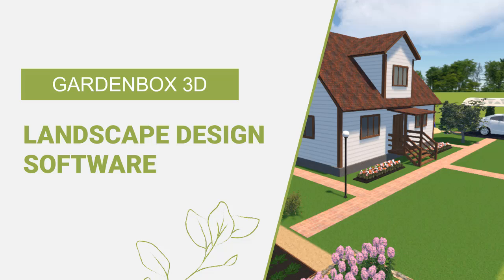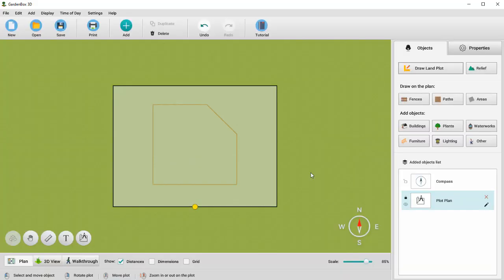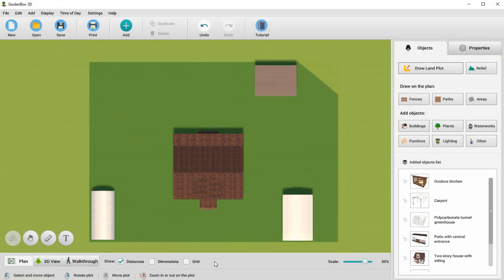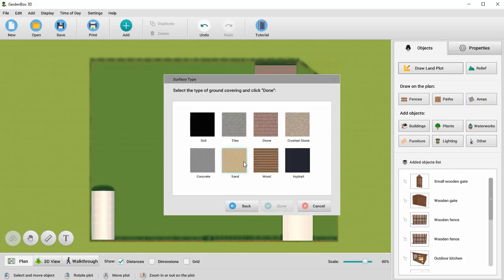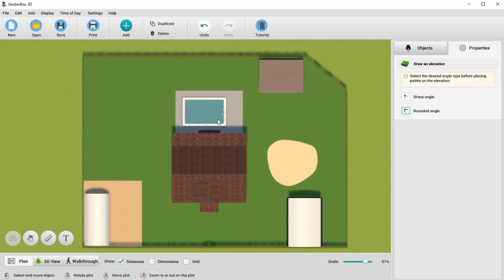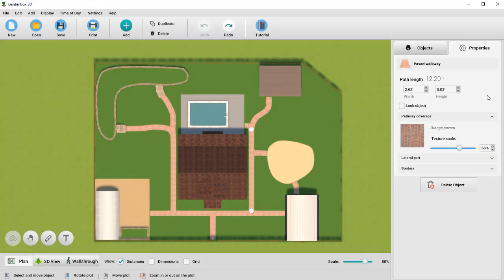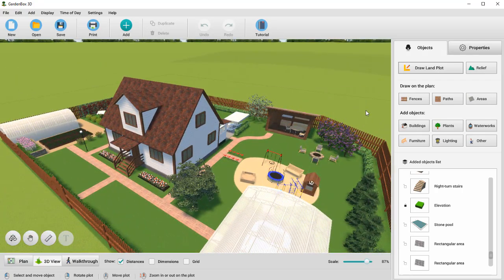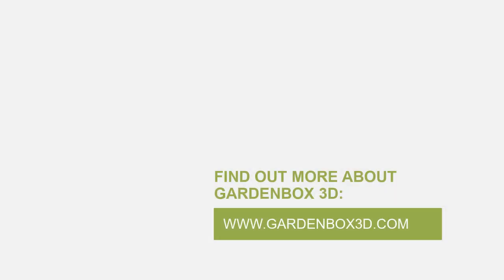How to Design a Landscape Plan with GardenBox 3D - Powerful Landscape Design Software. Try it FREE!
Looking for a beginner-friendly way for how to design a landscape plan? Try GardenBox 3D, powerful landscape design software!

Whether you want to create a landscape design from scratch or make changes to your existing garden, you should start with a plan. You don't need to pay for the expensive services or be a professional landscape designer to create a beautiful and realistic garden plan! With GardenBox 3D, you can effortlessly design a landscape plan with buildings, plants, paths, fences, and other elements you need. Below, we’ll introduce the main features of GardenBox 3D and show you how to plan a landscape design step by step.

Here's what you can do with GardenBox 3D:

✅ Design rectangular or freeform plots with precise dimensions
✅ Add houses, pools, fences, pathways, and decorative elements
✅ Change the color and texture of objects: roofs, walls, and surfaces
✅ View your design with any lighting according to the time of day
✅ Create customizable slopes, elevations, and depressions
✅ Use over 190 high-quality flower, shrub, and tree models
✅ Take a 3D virtual tour in full-screen mode

Sounds like a perfect tool for you? Learn how to design a backyard landscape plan with this intuitive software:

00:21 Draw your landscape plot
To make a rectangular plot, simply enter its length and width. If you want a freeform plan, you can easily draw it with a few mouse clicks. Display the grid and dimensions for maximum precision. You can also import an existing plan.

01:40 Add buildings to the landscape plan
You can add different types of constructions: a house, a carport, a greenhouse, a pergola, etc. Select a house model and adjust its dimensions in the Properties tab. You can also add a patio to your plan. Customize the models using the built-in collection of textures and colors.

03:25 Draw a fence around your plot
Choose the type of fence you like and add it to the plot. Add gates and adjust their height and width if necessary. Switch to 3D View for better control.

04:14 Add areas of various shapes
Select an area with rounded corners and create a sand-covered playground. Add rectangular areas for an asphalt parking lot, a garden with light brown soil, and a concrete swimming pool area. You'll find several swimming pool models to choose from under the Waterworks tab.

05:40 Create elevations and depressions
In the Relief tab, select Freeform elevation with rounded corners. Draw its contours and adjust the height of retaining walls. The program also lets you add stairs and create flowerbeds.

06:55 Add straight and curved paths to the plan
Draw straight or curved pathways on your plot. Go to the Properties tab to adjust the width and height of the path, replace the material, or add borders.

07:26 Add plants, furniture, and other objects
GardenBox 3D comes with an extensive collection of trees, shrubs, and flowers. Place a row of thujas next to the parking lot, add flowerbeds in front of the house, plant bushes in the garden. Add a swing and a trampoline, a fire pit with armchairs, lounges by the pool, lampposts along the pathways - GardenBox 3D gives you everything you need to create a realistic landscape plan.

08:48 Try other handy tools in GardenBox 3D
Use the Time of Day feature to view your design at sunrise and dusk with realistic light and shadows. To see the distance between objects, add measurement lines. You can also add text captions to the plan if necessary.

09:34 View the project in 3D
Take a virtual 3D walk around your designed plot in full-screen mode to preview the final result.

Now you know how to plan landscape designs in minutes!